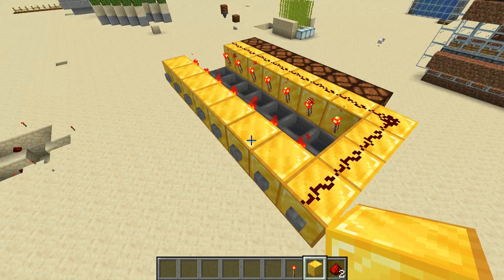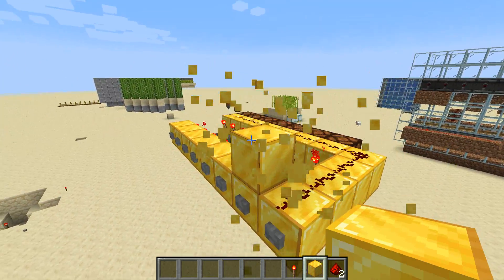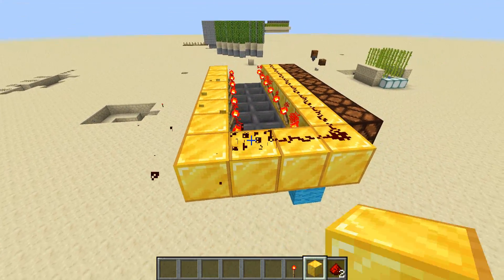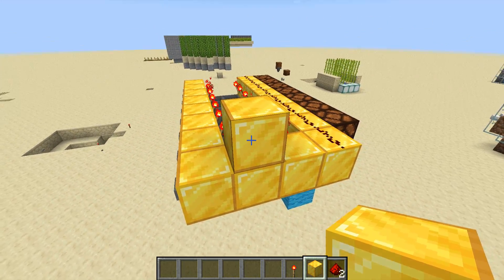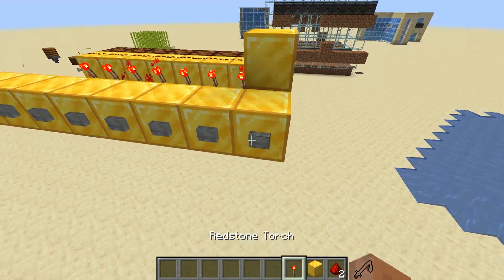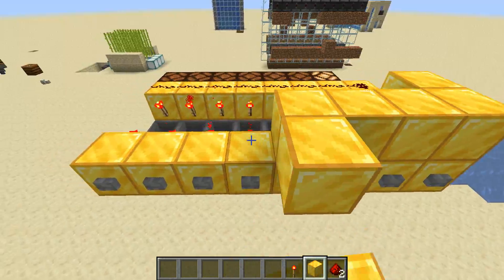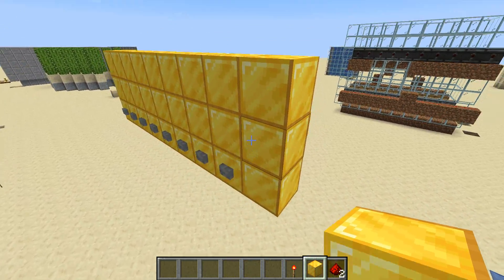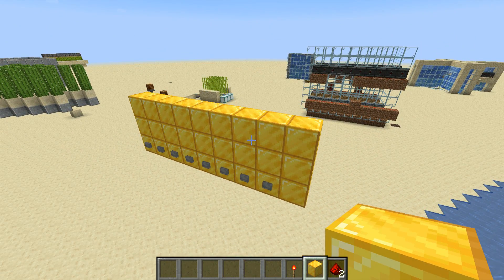Completely Silent and compact selector panel! (FLUSH VERSION)